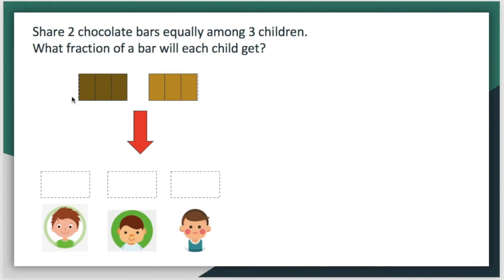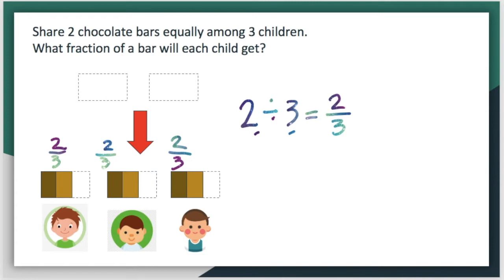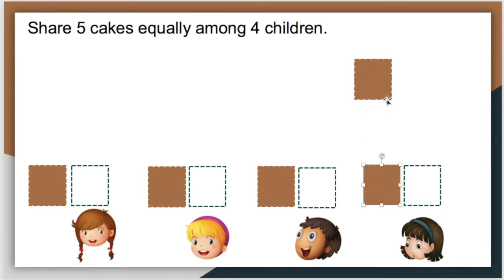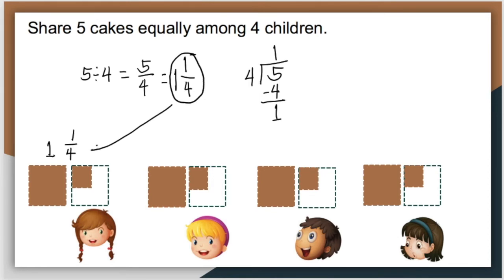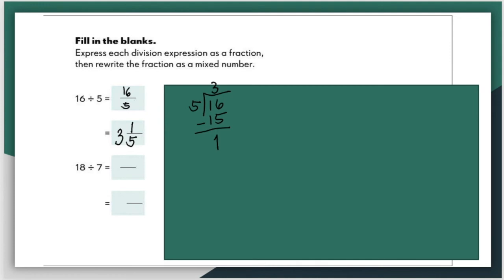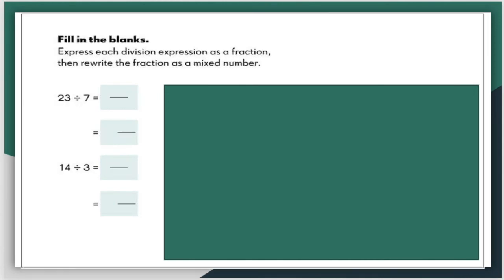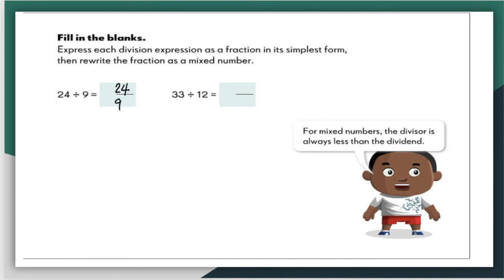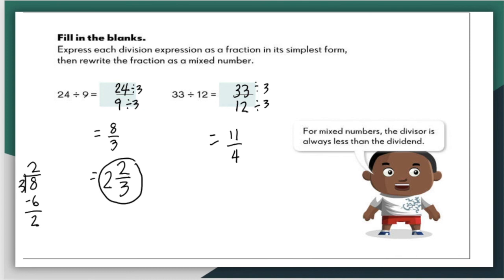Fractions and Division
Learn how to express division as fractions or as mixed numbers. Learn how to use this concept to easily simplify fractions or mixed numbers.